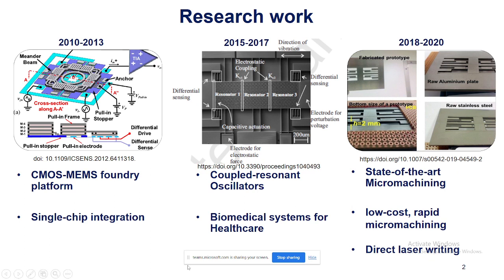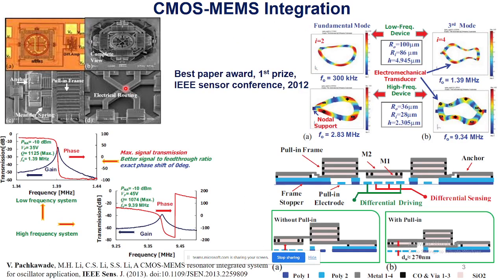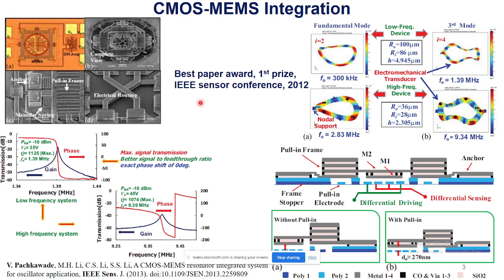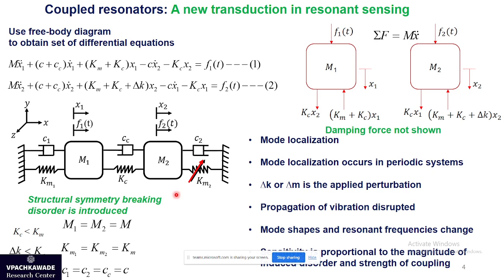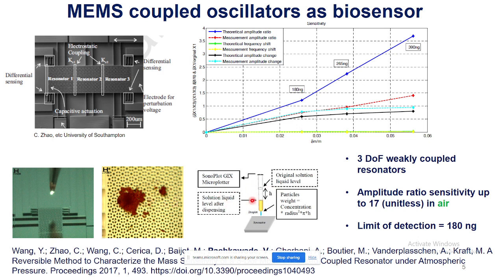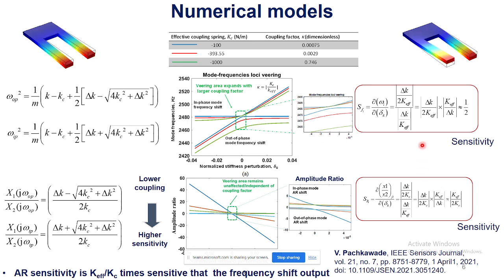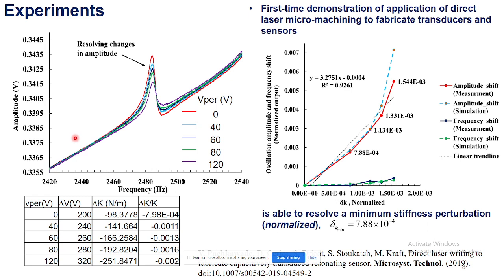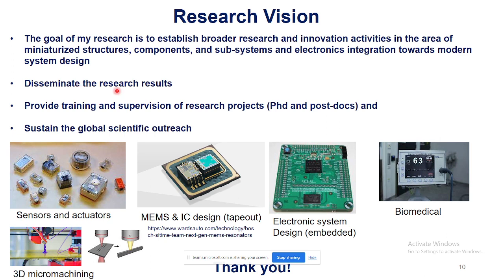Research Seminar | Sensors